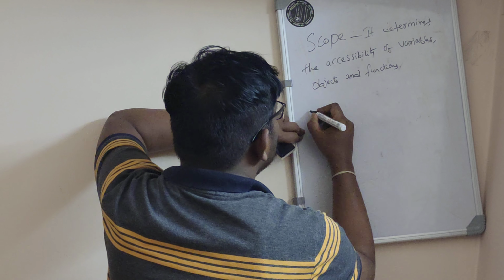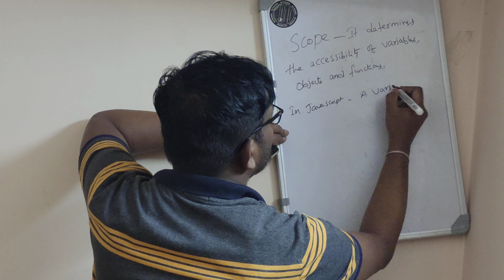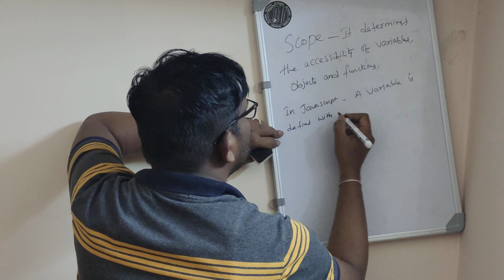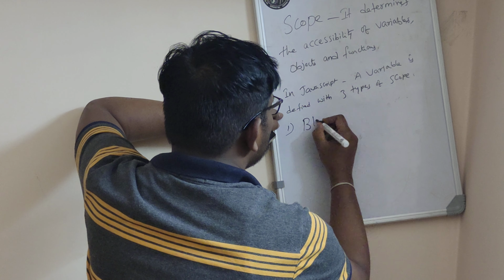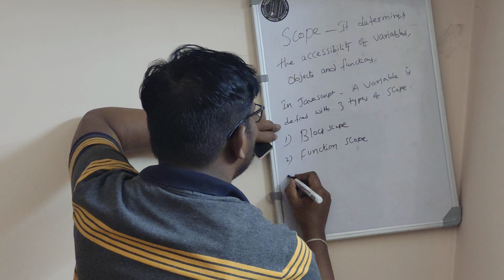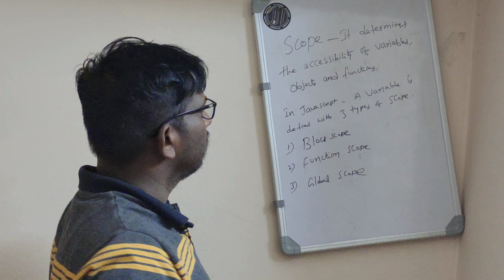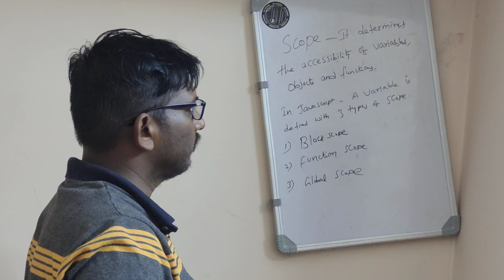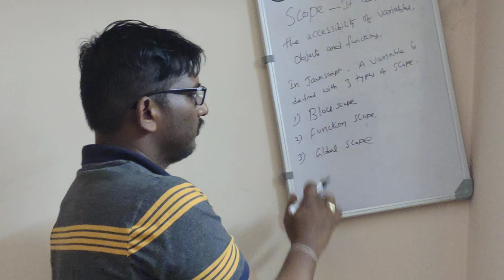Function Scope definition (JavaScript)